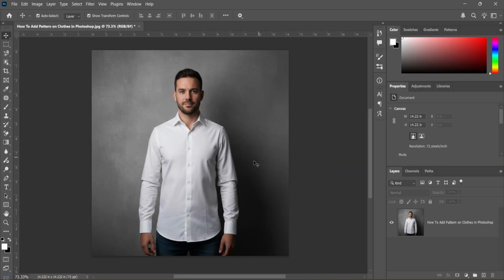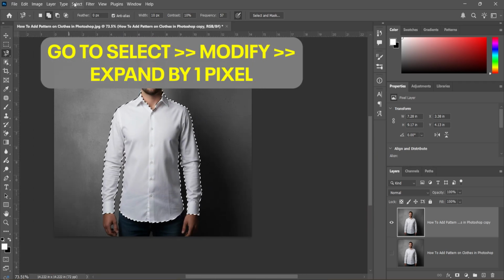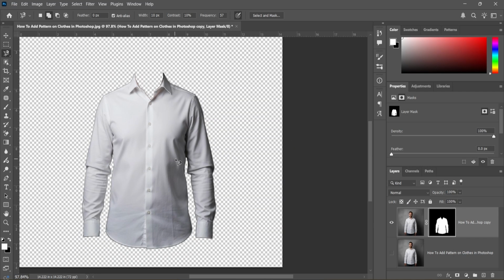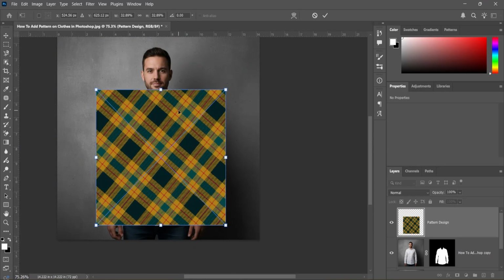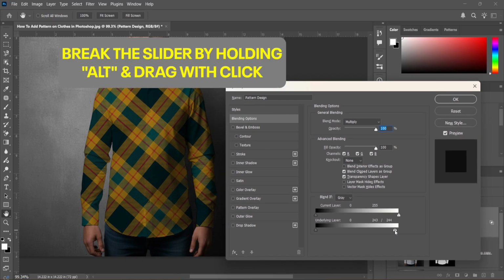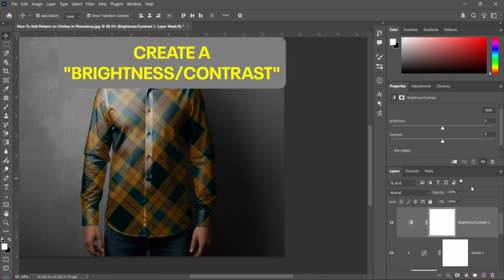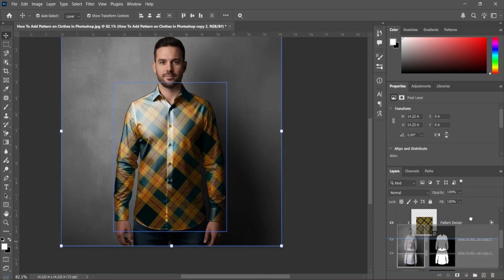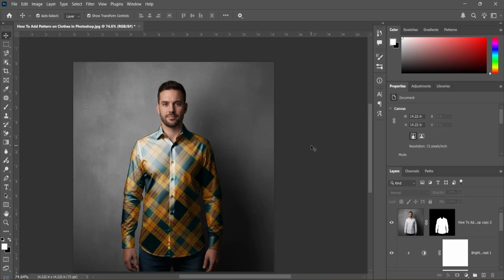How To Add Pattern on Clothes in Photoshop | Photoshop Tutorial 2025 | Am Graphix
How To Add Pattern on Clothes in Photoshop 2025!

Learn how to add pattern on clothes in adobe photoshop in just few simple steps. This step-by-step video tutorial is perfect for designers.